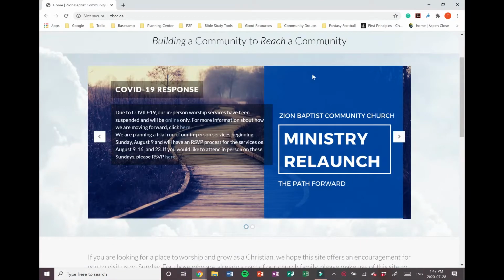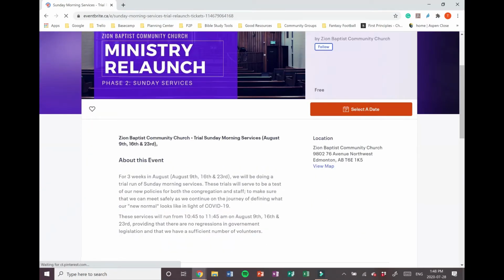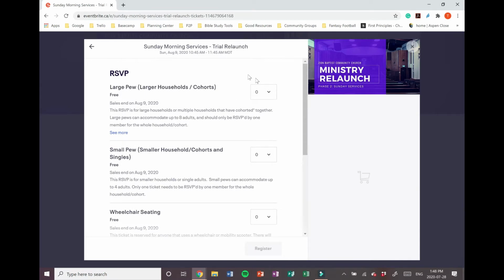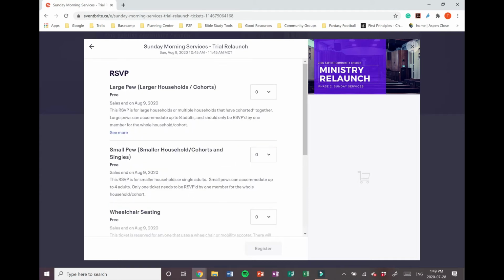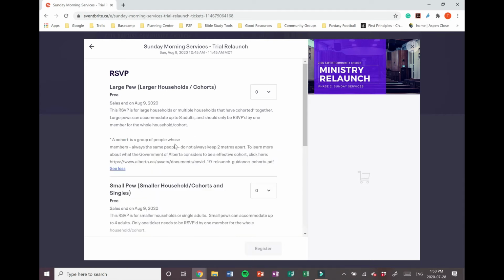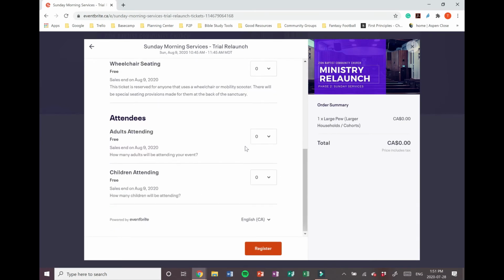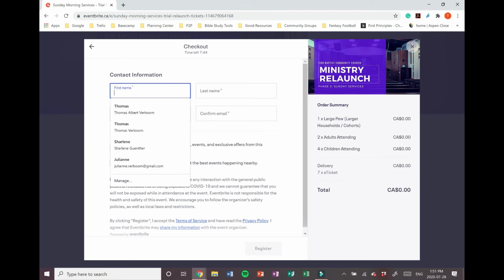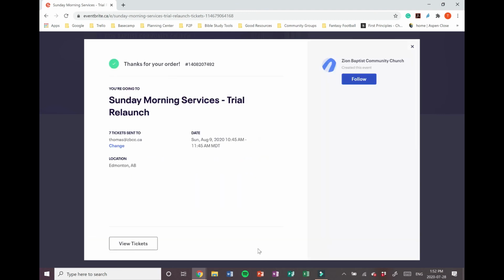Trial Services Part 2: RSVPing Through Church Website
ZBCC Ministry Relaunch Phase 2: Sunday Services

Second Video of our Trial Services Series